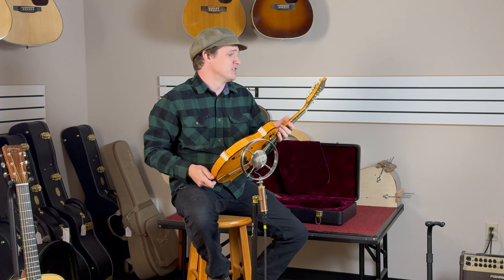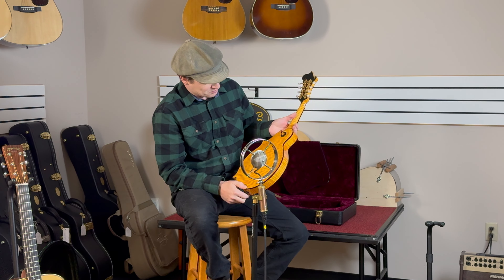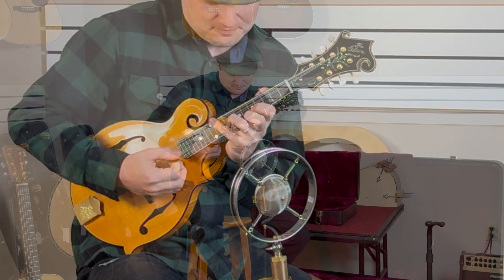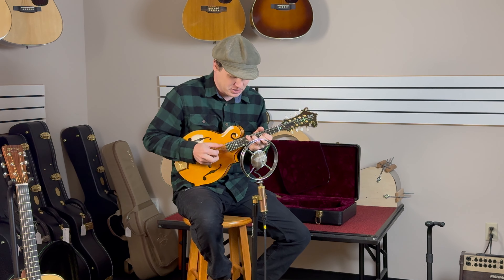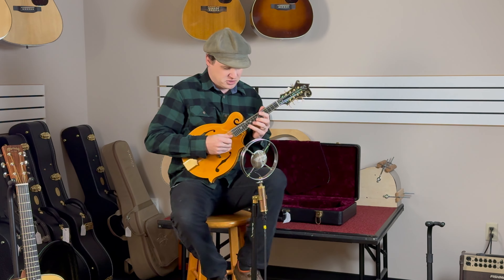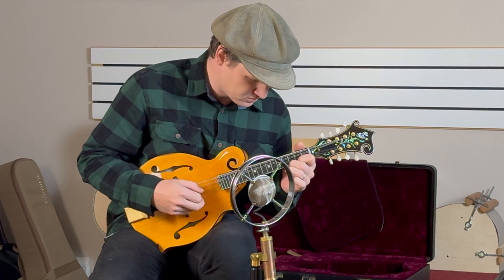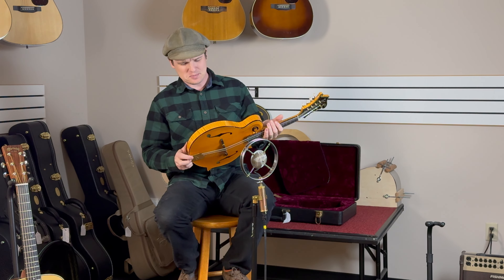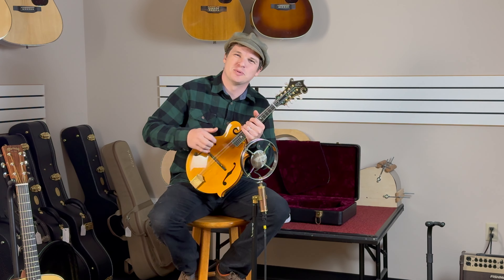2014 Gibson F-5 Goldrush Master Model Mandolin David Harvey Build Demo by Caleb Hawkins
To follow Caleb Hawkins and hear more of his playing go to his YouTube Channel
For the most up to date list of everything Caleb has out go

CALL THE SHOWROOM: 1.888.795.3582